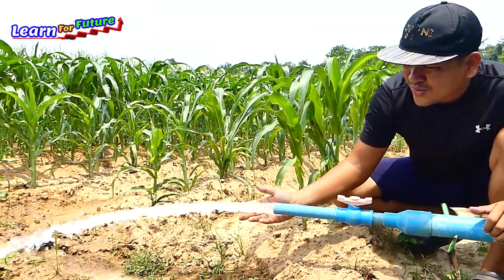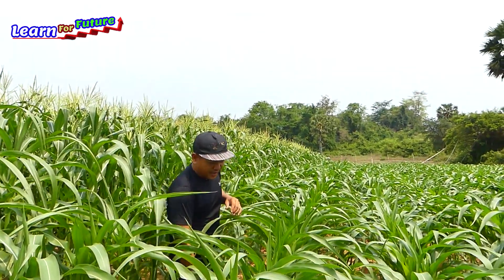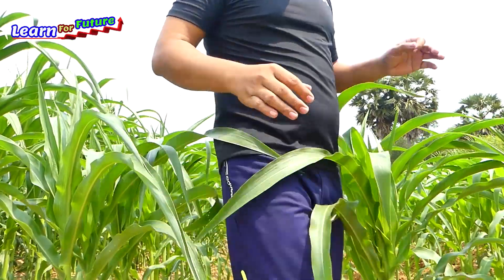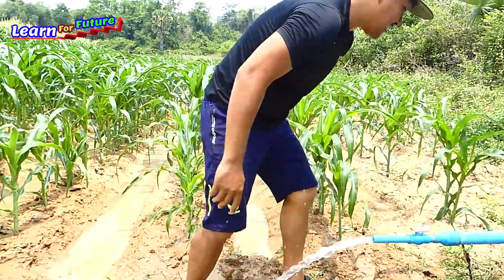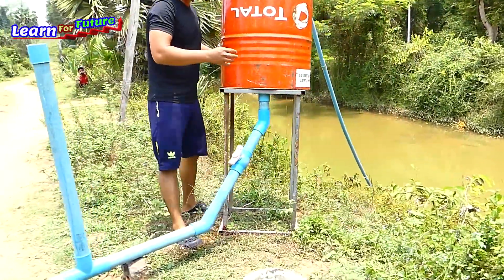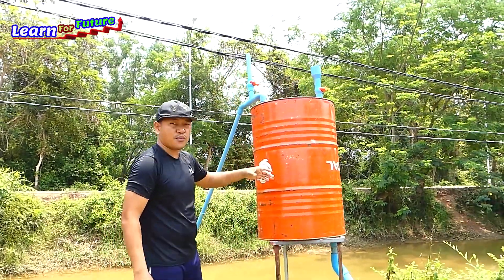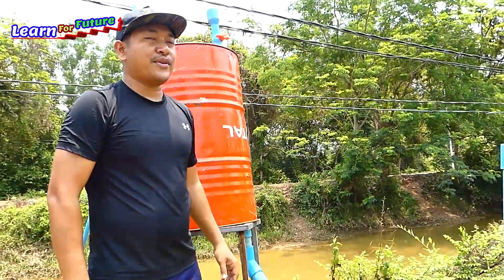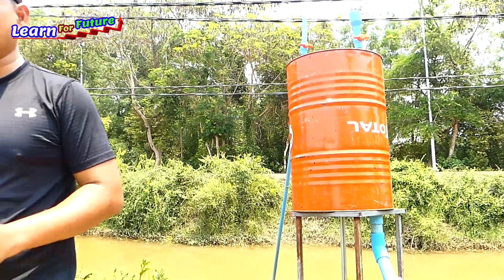Pressured Pump - How to make Auto Water pump from deep river - No electricity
Nature Rice Field - How to make Auto Water pump for Big Rice Field